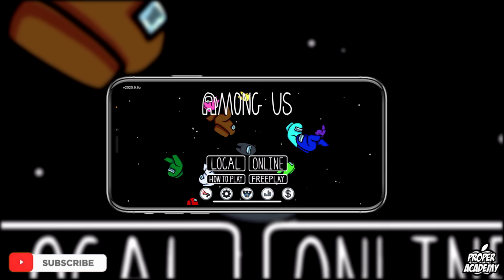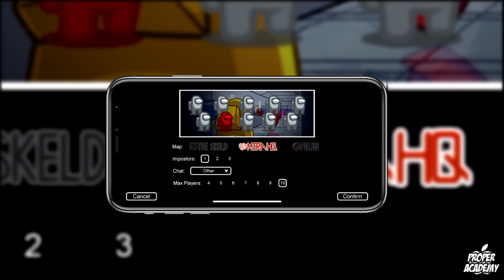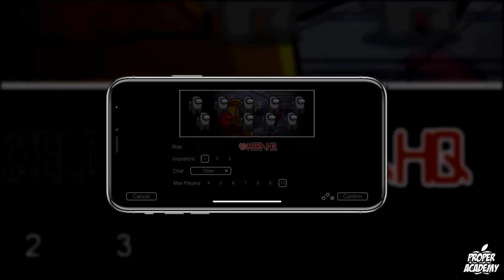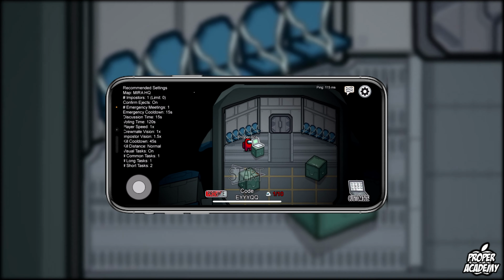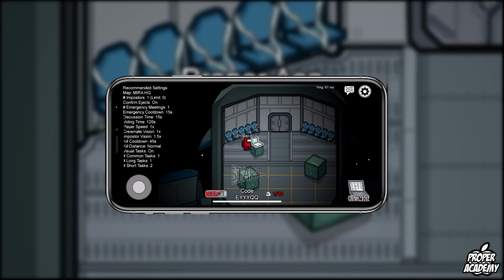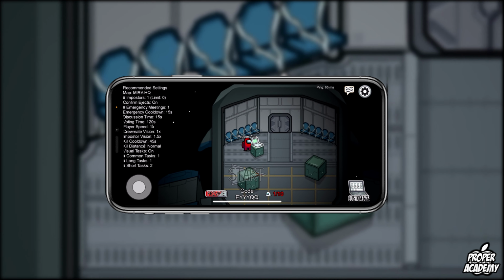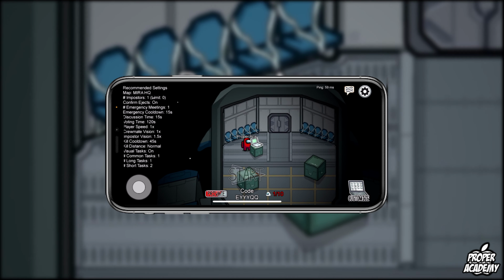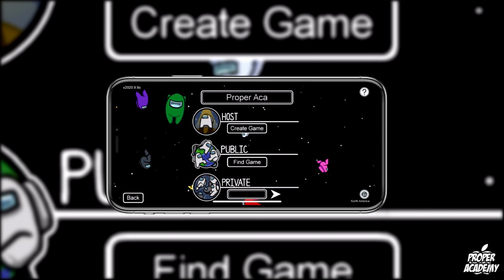How To Invite Friends To Game In Among Us 🔥| How To Play Among Us With Friends | 2020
In today's video we show you How To Invite Friends To Game In Among Us. It's super easy to do takes less then 2 minute. If you're looking for more Among Us Tutorials we have plenty!

Click Here For More Among Us Tutorials!